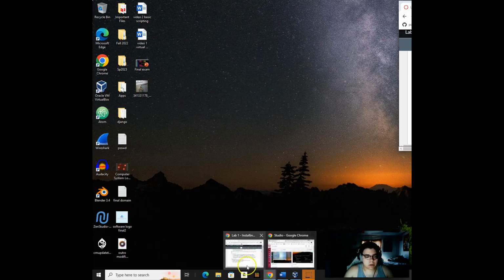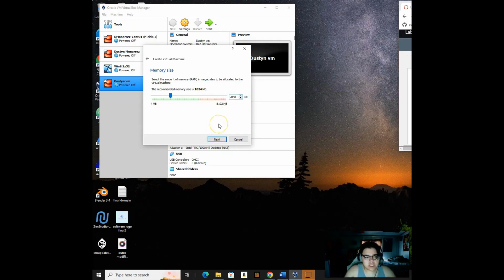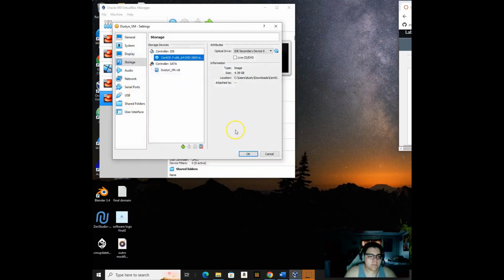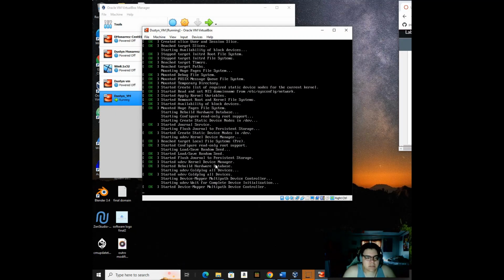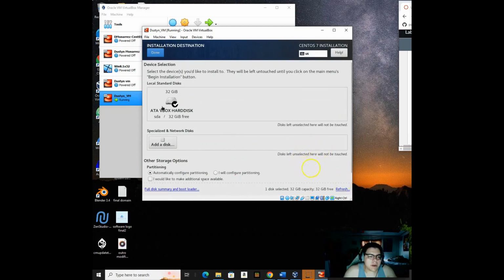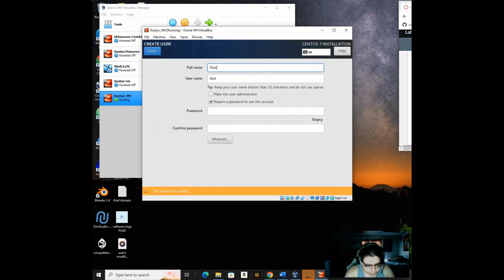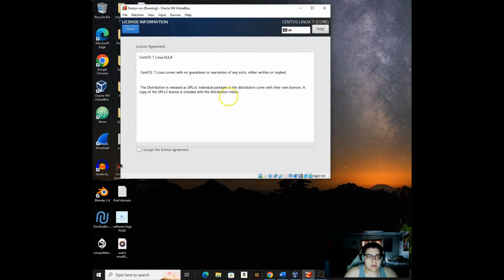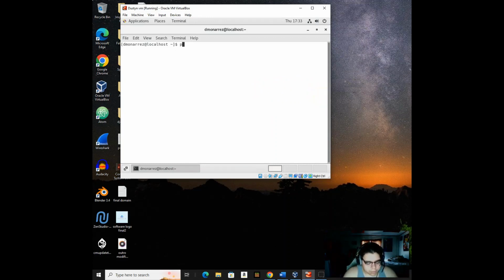How to install centos 7 in a virtual machine